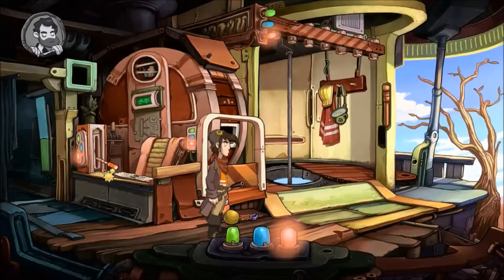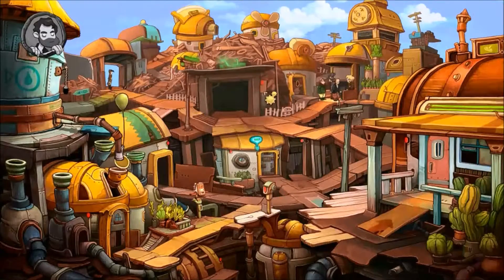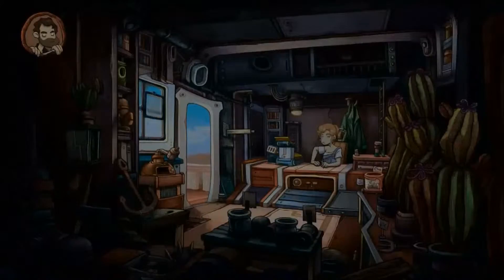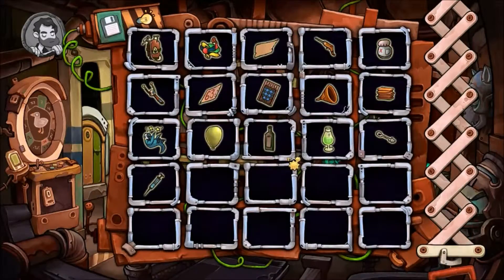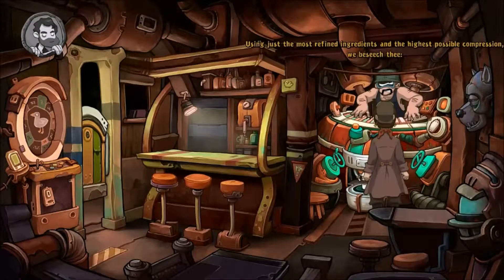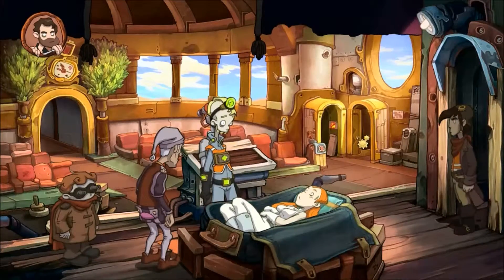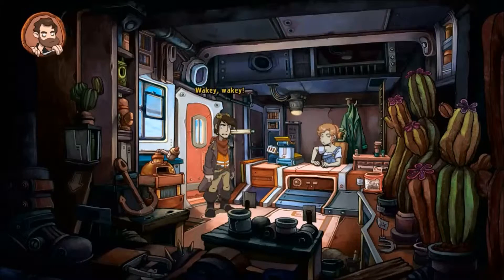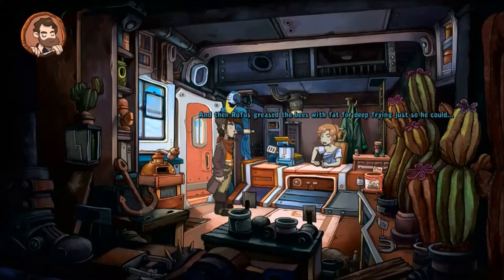Deponia: The Complete Journey [Part 13] - I Give UP UGH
WELP TIME TO JUST USE A WALKTHROUGH FOR THE REST OF THIS GAME. BS. At least it has a story I guess...